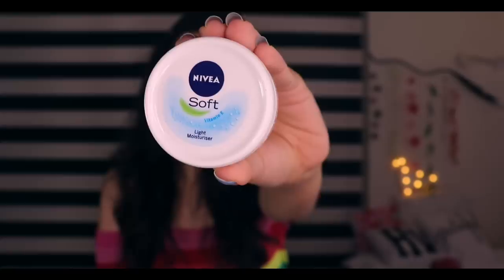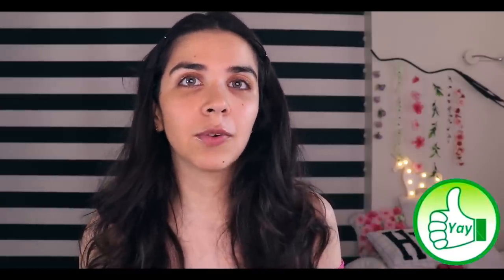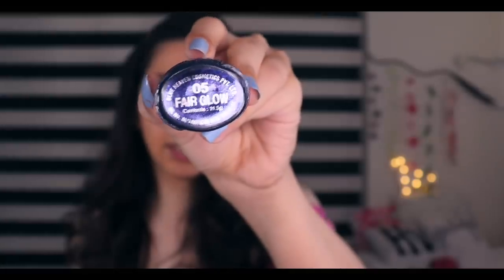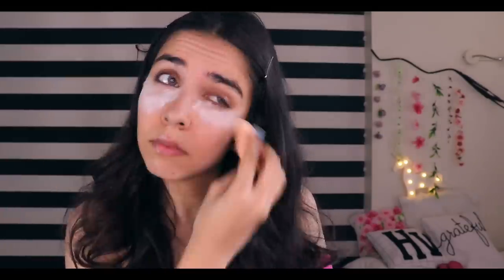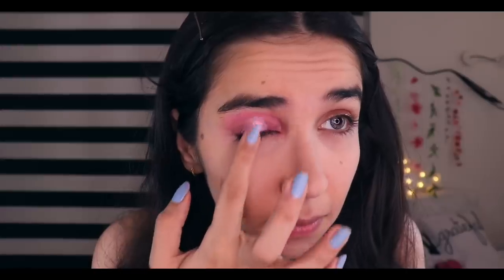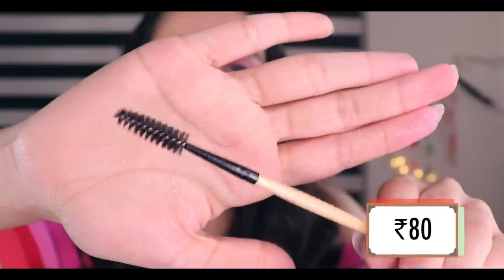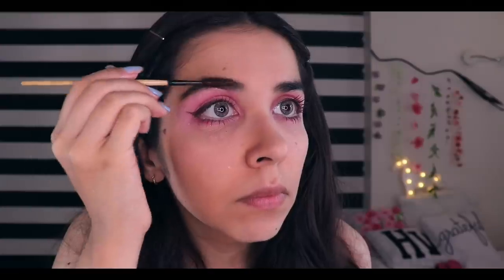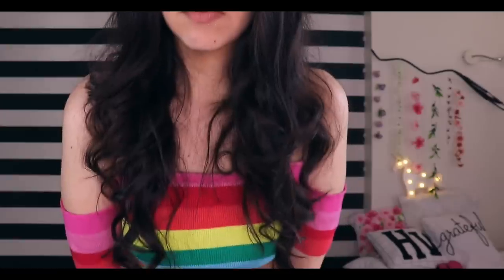Full Face Of Makeup Using Products Under INR 100 Challenge *IN HINDI* - Including Tools! | Heli Ved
Full credit to Shreya Jain for coming up with this concept :) -

If you'd like to try any of these Fabulous Finds :) -

Nivea Soft Light Moisuriser
(50ml)

Biotique Bio Almond Lip Balm
(10gm)

Blue Heaven Oil Free Foundation - Natural Beige
(30ml)

TS Makeup Sponge Pack Of 2

Blue Heaven Xpression Make Up Stick 100% water Proof - Fair Glow 05
(11.5gm)

Blue Heaven Xpression Pan Cake - 76 Roasted Almond
(16gm)

Ponds Dreamflower Fragrant Talc
(50gm)

Blue Heaven Xpression Eye Shadow Pencil - 9 With Free Sharpener
(2.5gm)

Ocean Professional Eyeshadow Brush
(1Pc)

Blue Heaven Shimmer Dust Powder - 02
(3gm)

Gala Of London Liquid Line (Eye Liner) - Brownish Black
(8gm)

Vega Mascara Brush (EV-10)

Blue Heaven Shimmer Dust Powder - 05
(3gm)

Elle 18 Color Pops Silk Lipstick - B41
(4.2gm) (I now realise looking at the photo online that the colour is very different in real life!)

Love,
Heli ;)